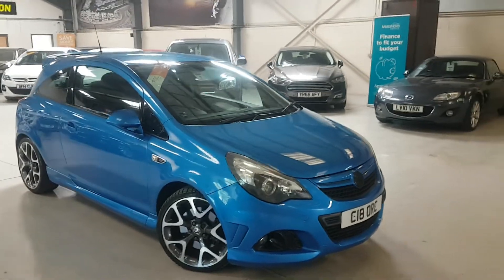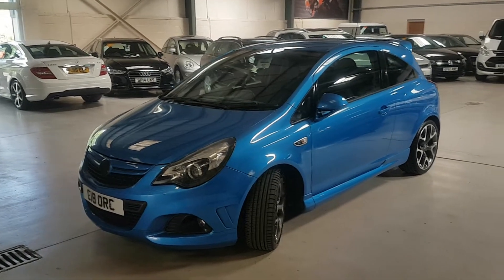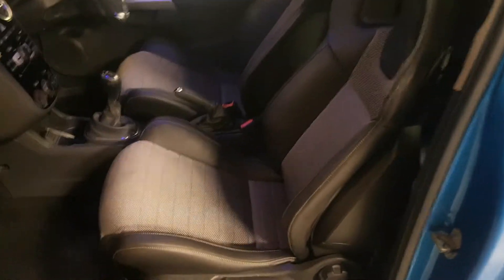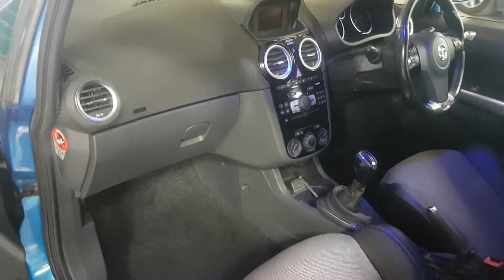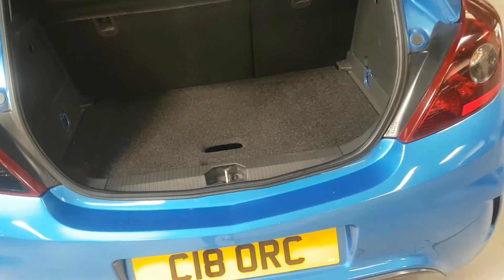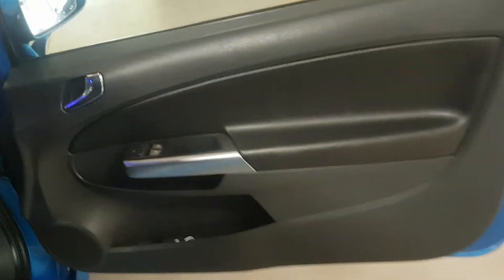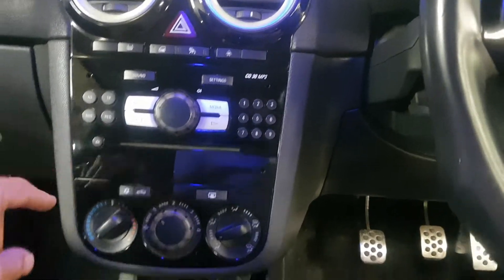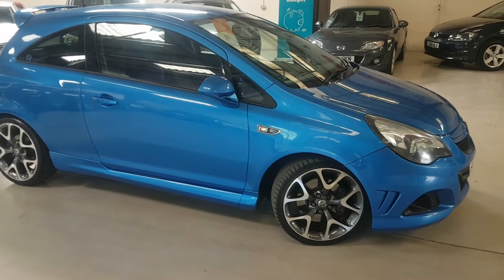CORSA VXR 1 OWNER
JUST 1 OWNER WITH COMPREHENSIVE HISTORY AND BOTH KEYS. You will be buying with confidence knowing the vehicle has had a comprehensive RAC pre Sales Check and a further service by us, all within the price and before delivery, Our cars are HPI/Experian checked, and MOT history checked all before we advertise them, enabling us to be even more confident and certain of the product we are offering. Not only do we carry out comprehensive pre sales checks but our price advertised is the price you pay, there are no hidden costs or admin fees, unfortunately we are unable to say the same about some of our competitors! Whats more our price is one of the most competitive on a national search when comparing to a comparable vehicle. With many years of experience within the industry we conduct ourselves in a professional manner and treat people how we would like to be treated ourselves, hopefully giving you the customer a more relaxed and confident buying experience. We have a unique working relationship with Motonovo Finance, who entrust us to provide free no obligation finance quotes, utilising their fantastic finance rates and options, normally with a reply for acceptance within a few minutes, all subject to status. VIEW ALL OUR STOCK